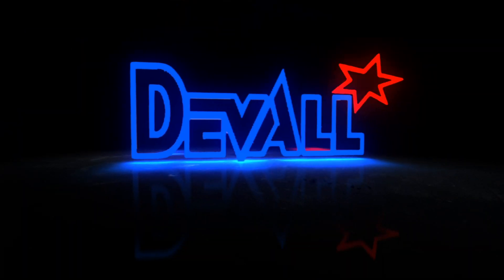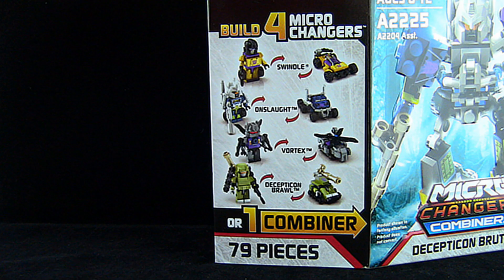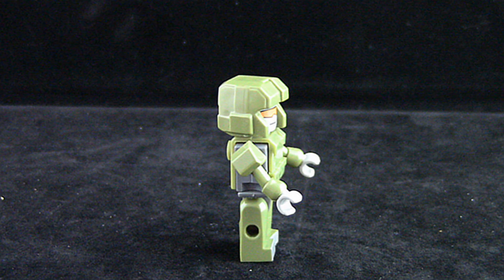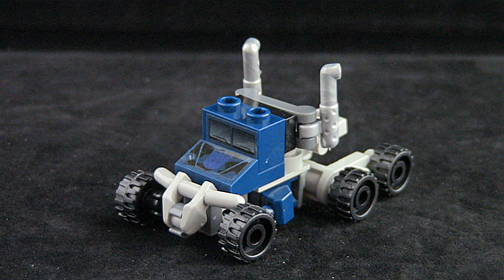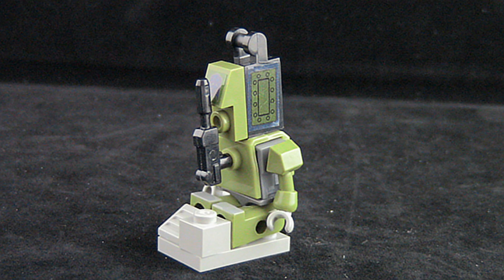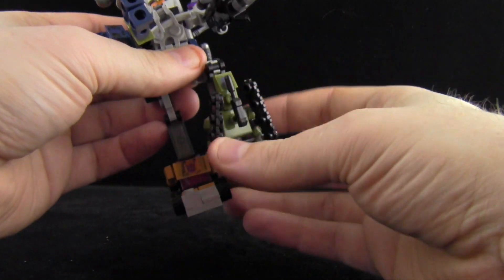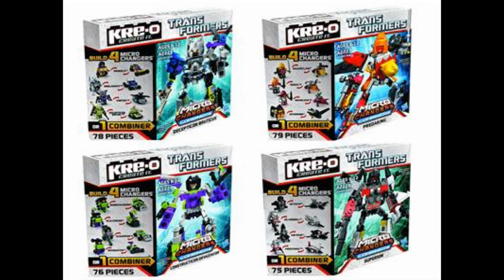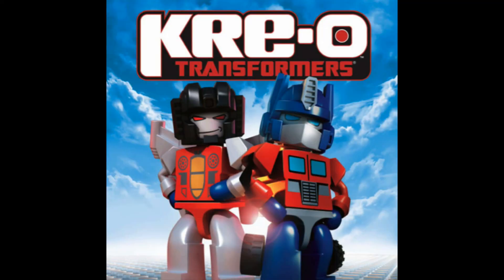Transformers Kre-O Combiner Decepticon Bruticus REVIEW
Devall is back with an all-new review! This time out, and thanks to Dave Draper, he gives us a look at the very cool Kre-o Combiner set, Decepticon Bruticus based on the classic G1 design! So transform and roll out and check this one out!